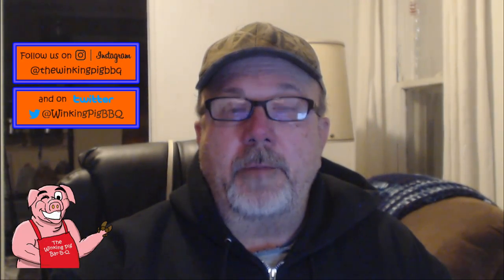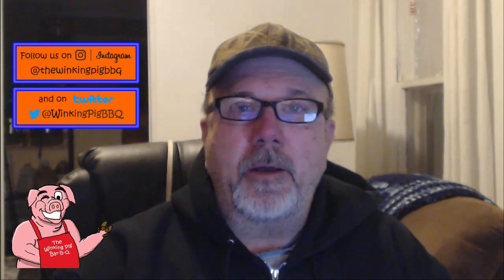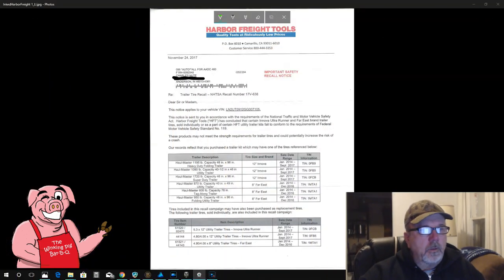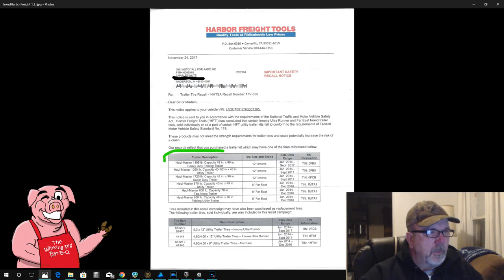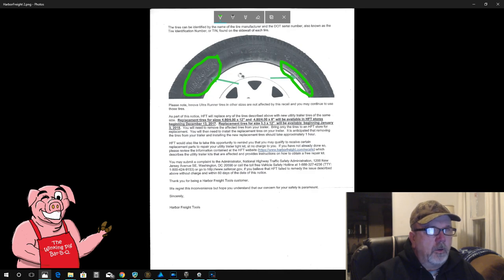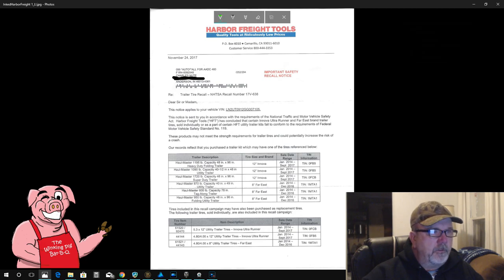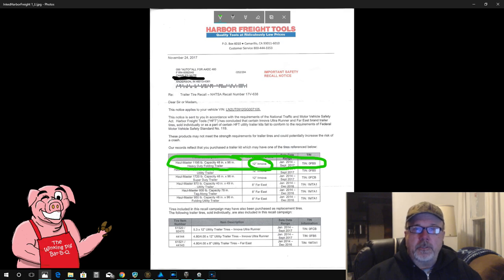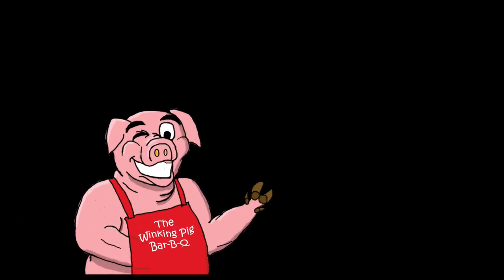Harbor Freight Trailer Tire Recall as of 11/24/2017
Harbor Freight Tools has recalled virtually all their trailer tires on trailers manufactured between January 2014 and September 2017, if you haven't been notified, watch this video to see if you're affected.

This video was shot using a Logitech HD Pro Webcam C920 @ 720p settings and CyberLink Screen Recorder 16, was edited using PowerDirector 16 video editing software, and the animated widgets were produced using a combination of Affinity Director and PowerDirector 16.

Bitcoin: 1FHNALdk7PGwS3bqgDXgztsCWed3zn7owe